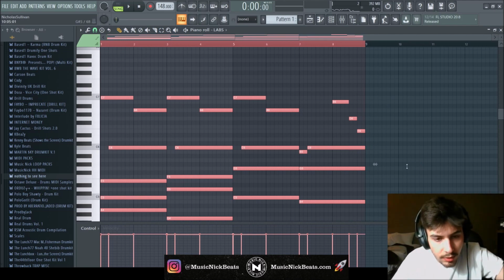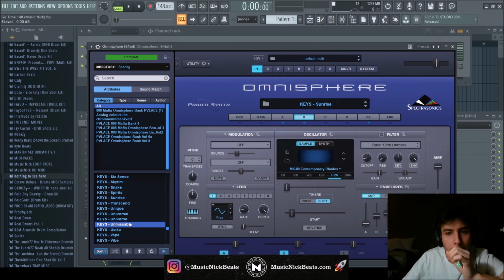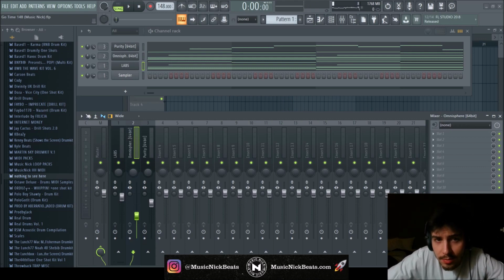HOW TO MAKE SIMPLE HARD BEATS [Making Beats in the Hotel Ep. 1]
0:00 TRAVEL VIBES
0:31 What's good? It's Music Nick.
0:52 Starting Melody
3:17 Layering Melody
3:32 Adding Top Line
4:12 Arranging Final Sample
4:59 Sample Master FX
5:26 Clap
5:39 Hi Hats
6:32 808
7:15 Kick
7:54 Arrangement
9:28 Master FX
9:52 Final Beat

MUSICNICKBEATS.com